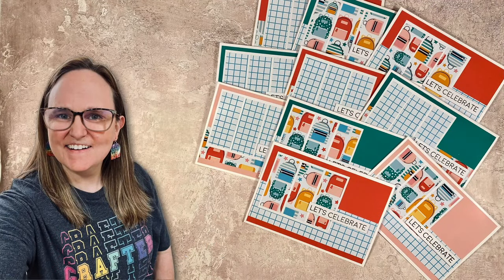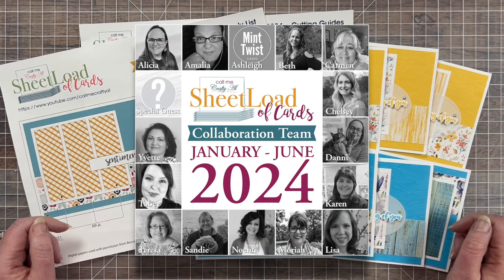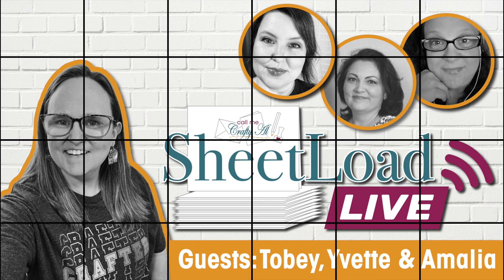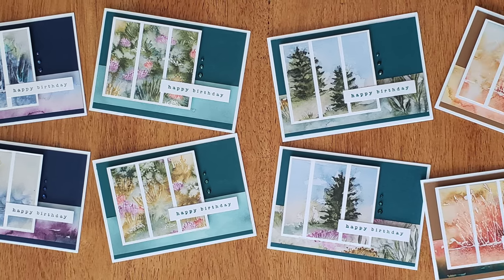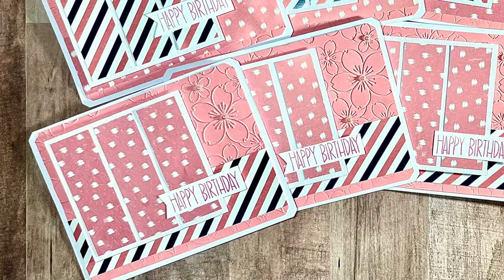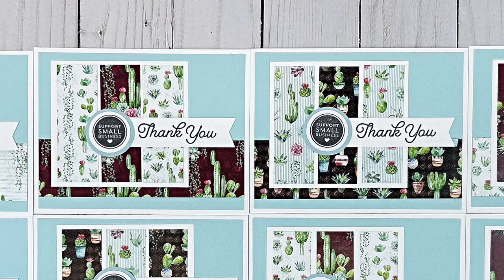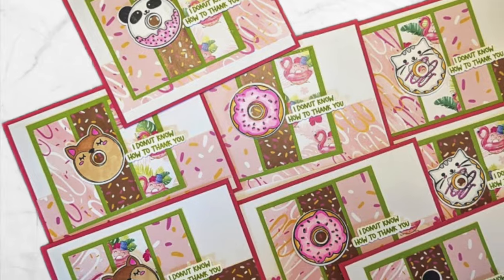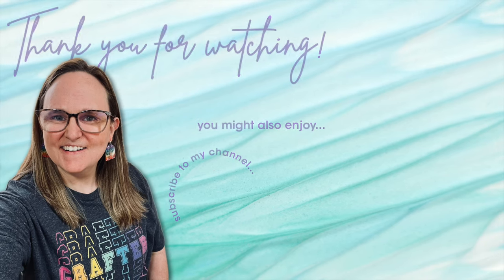SheetLoad Showcase | June 2024 Collaborator Cards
Hello crafty friends! Today I am back to share a look at the cards my team of collaborators created using the June 2024 SheetLoad of Cards. I hope you’ll watch to see all of their creations. :)

If YOU CREATE cards using this month’s SheetLoad, PLEASE USE the following hashtags: SUYSJun2024

HaPpY cRaFtInG!
   Alicia
   Call Me {Crafty} Al